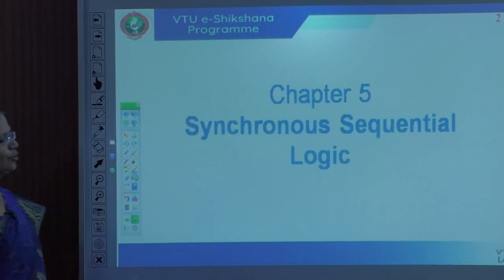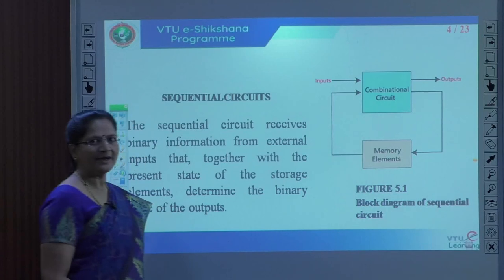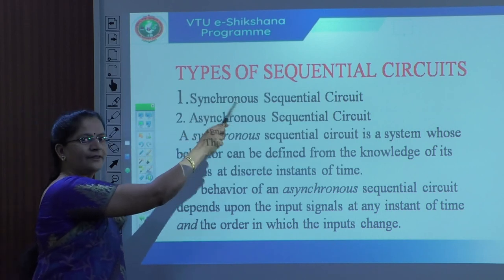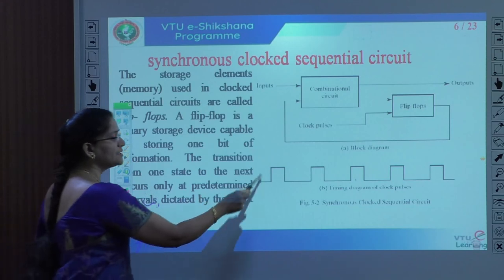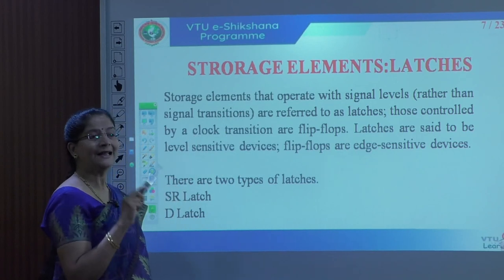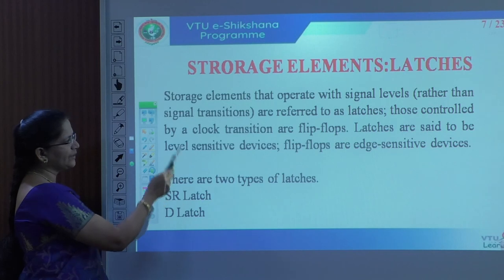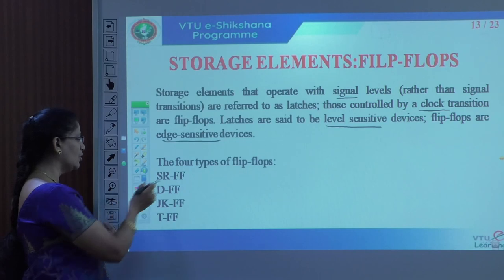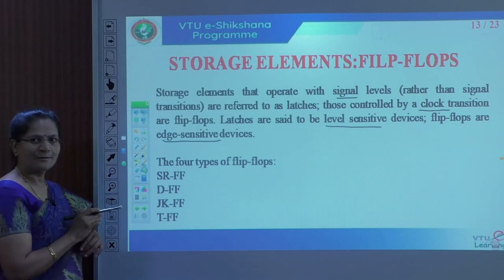Module 1 - Lecture 07